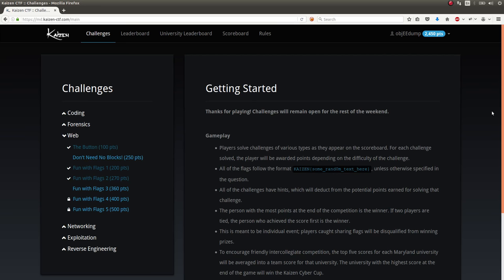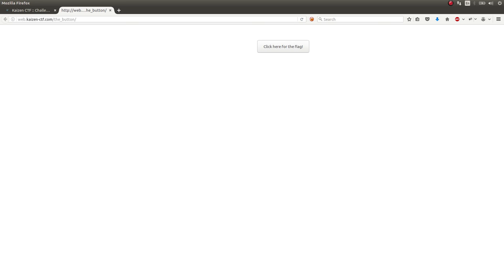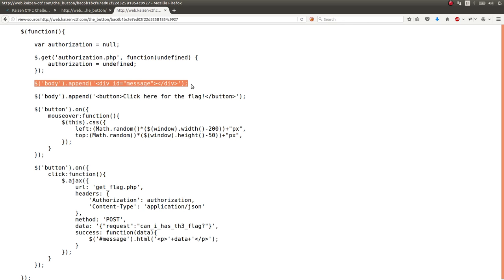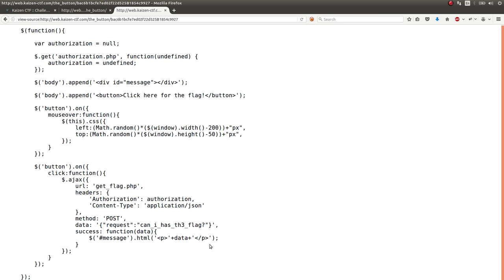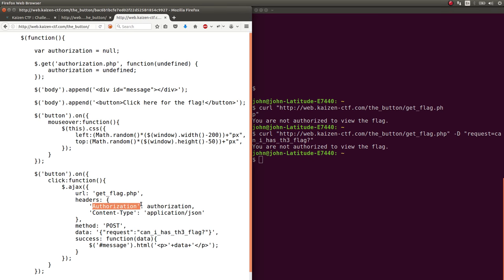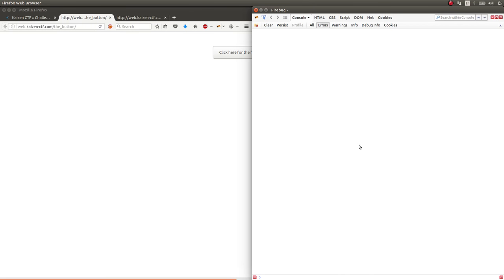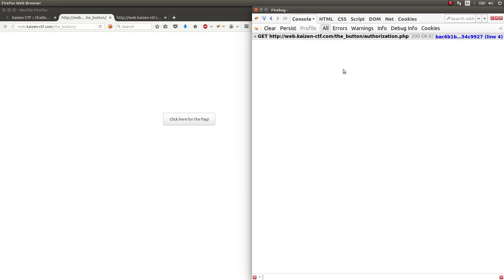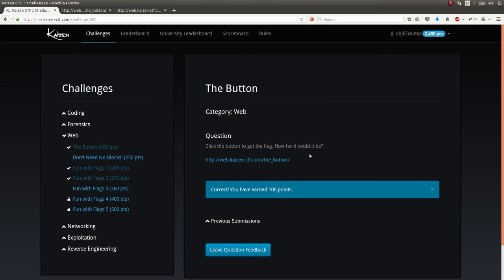KaizenCTF 2016 :: The Button